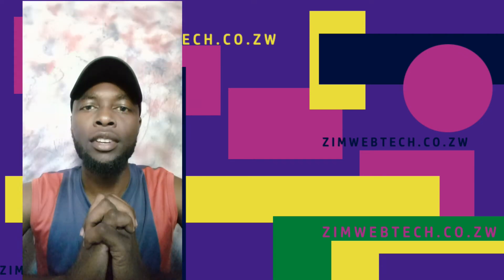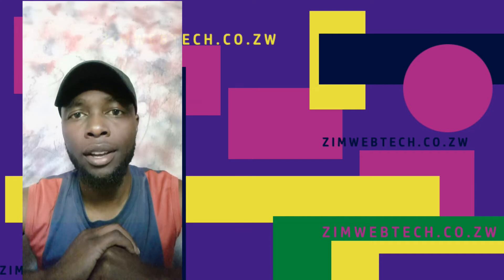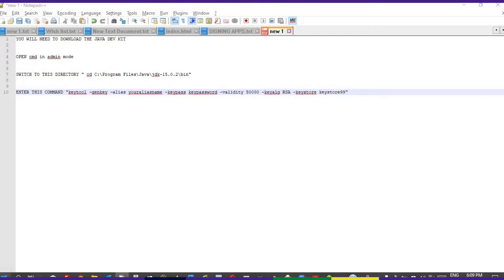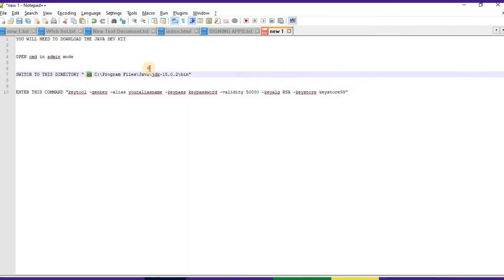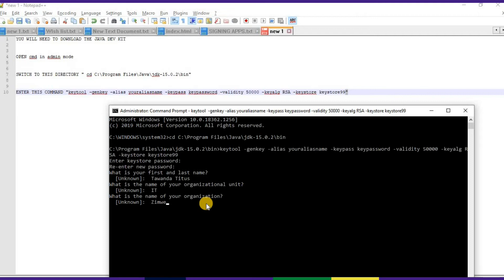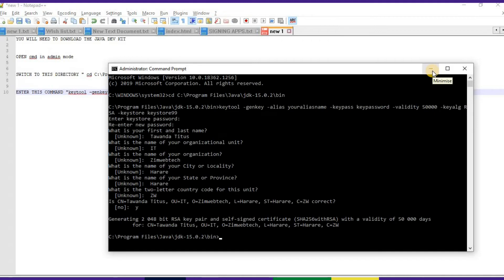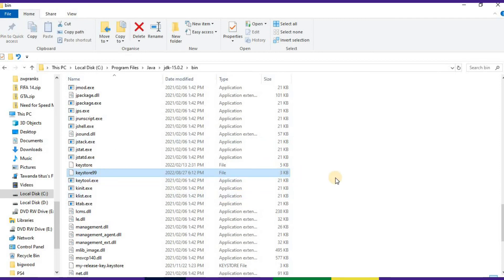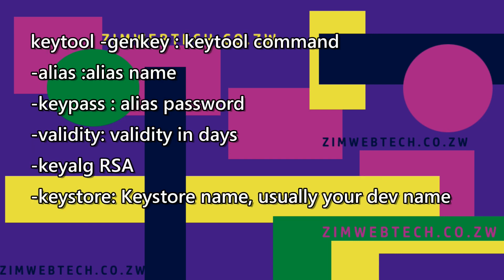How to create a Keystore with Java Development kit on your Windows machine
Here is how to create a Keystore  for signing your App bundles with Java Development  Kit (JDK